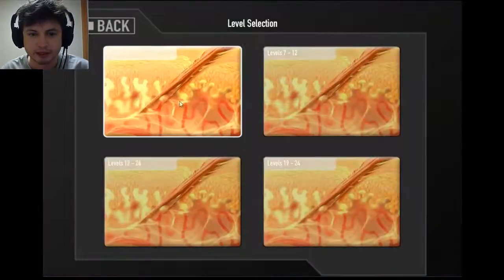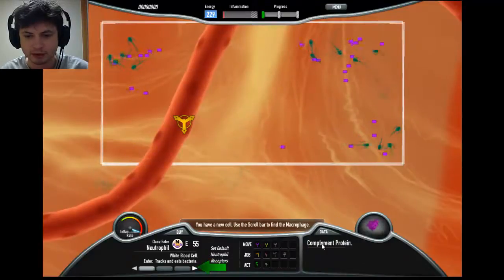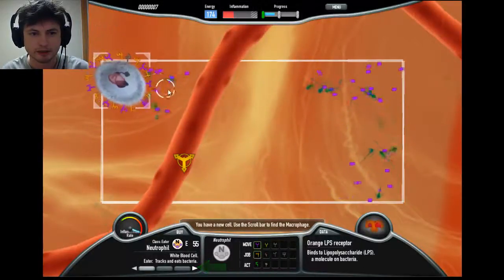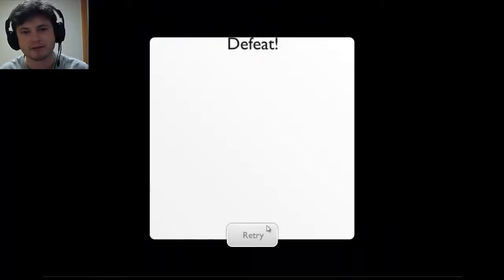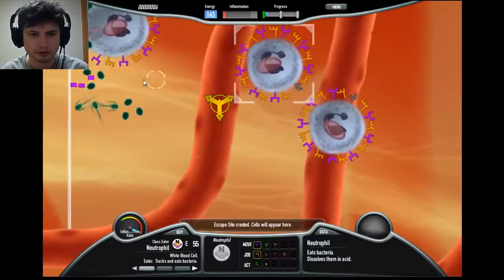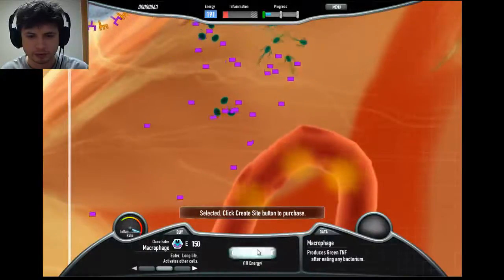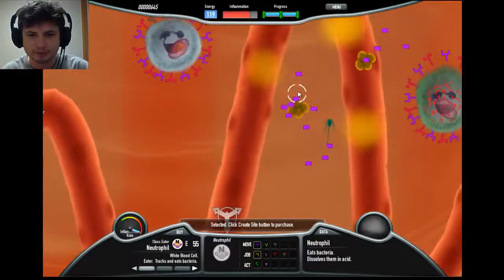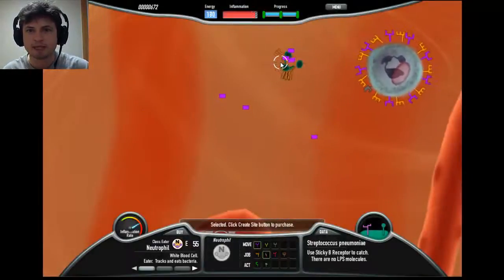Immune Defense - review - GAMES IN EDUCATION (Biology)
This is a short review of an excellent biology based video game called Immune Defense. The game is an excellent simulation of various biology topics related to immune system, including:
-macrophages
-neutrophills
-bacteriophages
-pathogens
-localized immune response
etc...

It's not in the final version yet, but the free demo version of the game is available here: